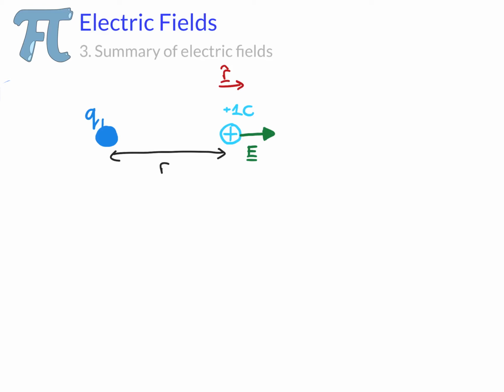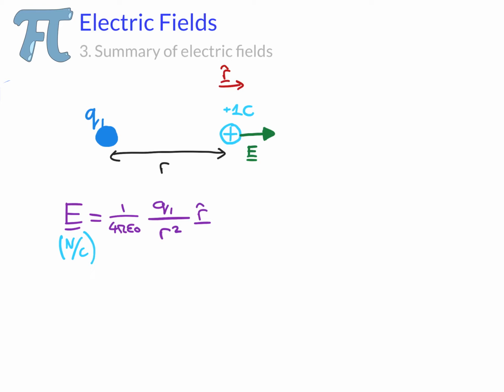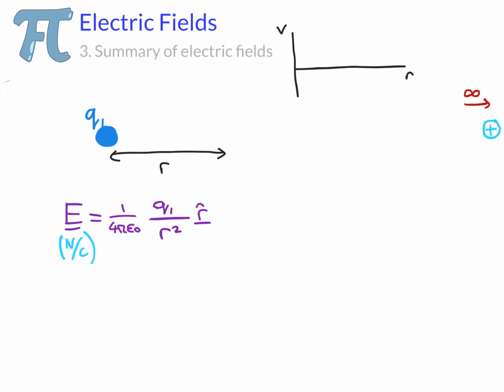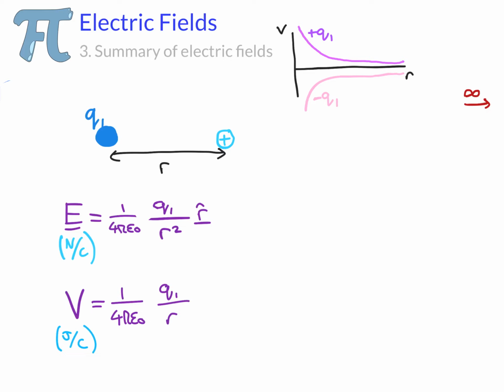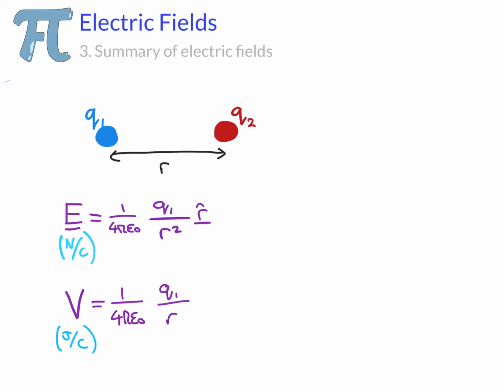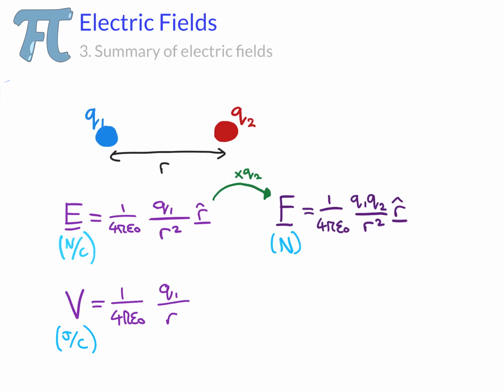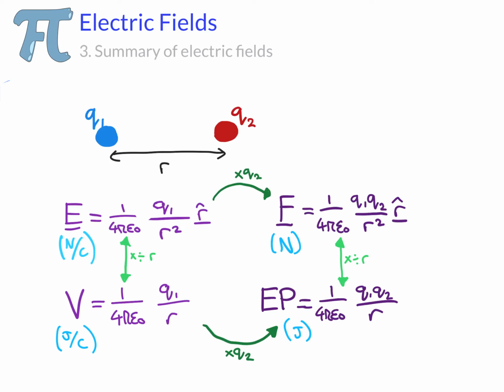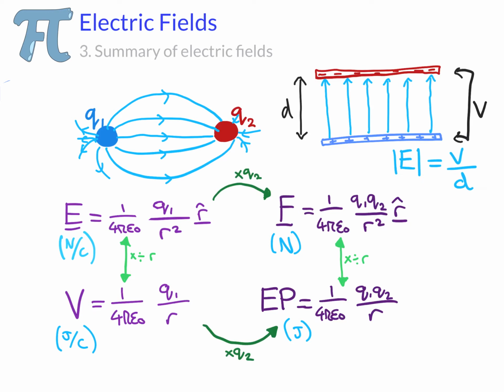A Level Physics- Electric Fields 3. Summary of electric fields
Electric fields are mathematical concepts that describe how electrically charged objects behave and interact with each-other. In this final video we summarise our discussion on electric fields and electric potential.